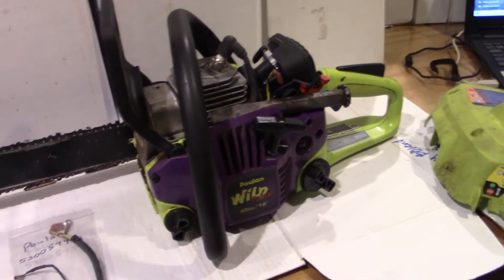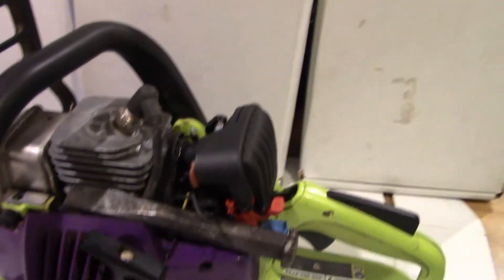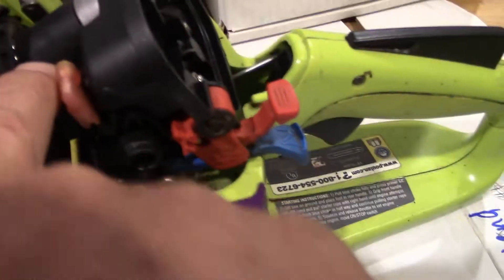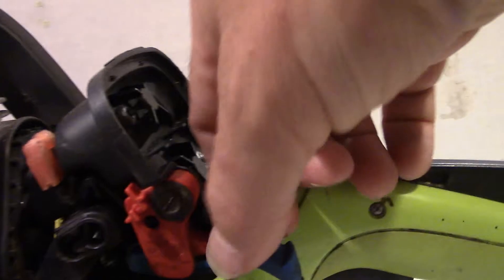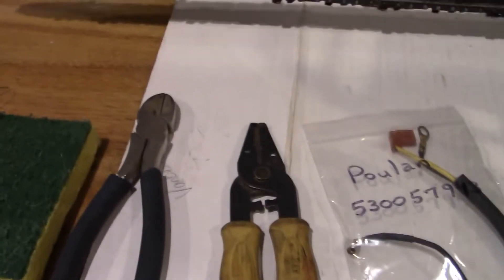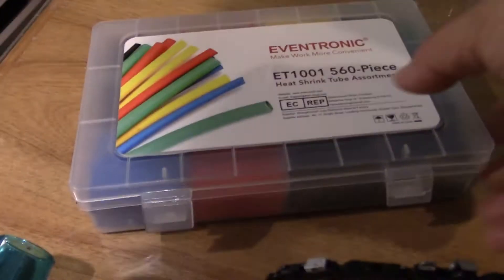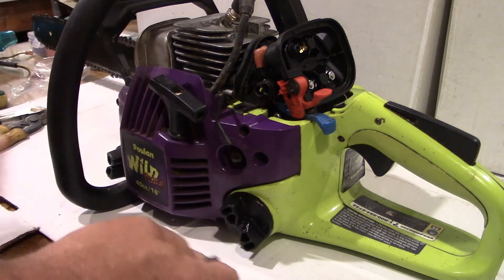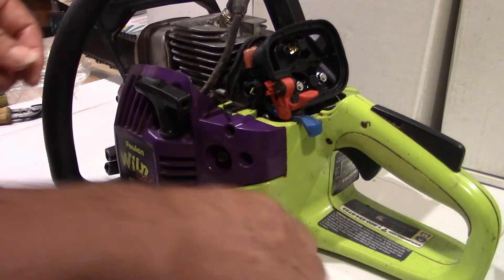How to Repair the Shut Down Assembly on a Poulan Chainsaw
A bit unconventional, but I got the job done. After getting the saw running well, I realized that it wouldn't shut off. So, in this video I will show you how I went about fixing the engine shut-down assembly on this chainsaw. This repair will apply to pretty much any Poulan, Craftsman, McCulloch, or Husqvarna chain saw.
Buckwsr, putting the "Do" into "Do-it-Yourself."